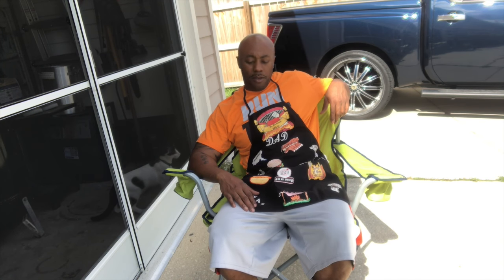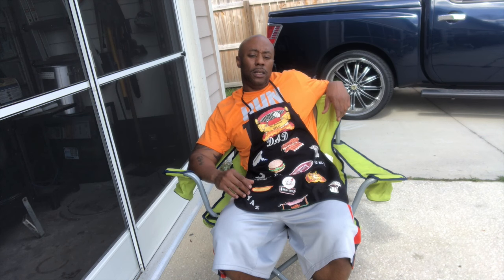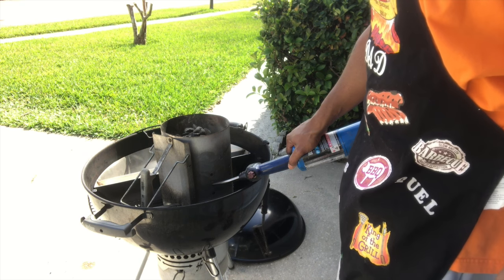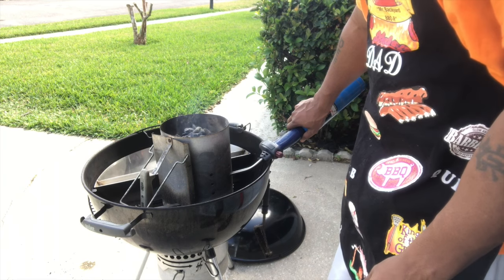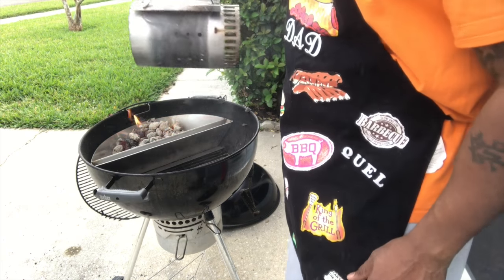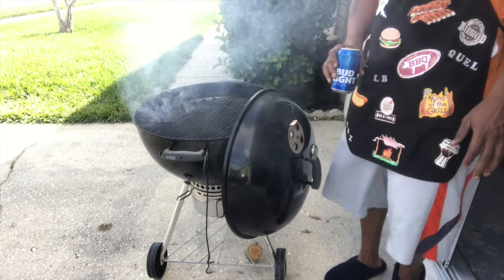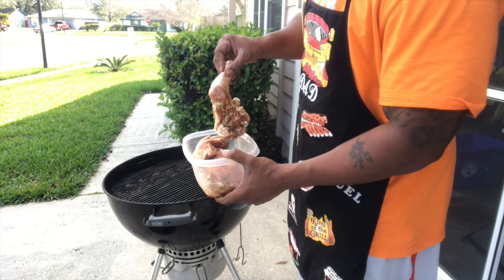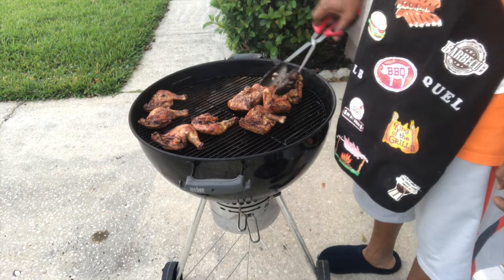New Toy "Slow and Sear" at work!!!